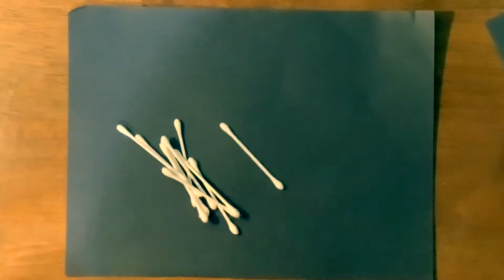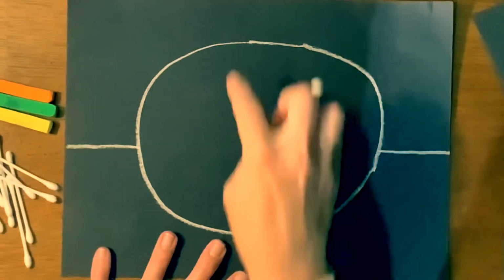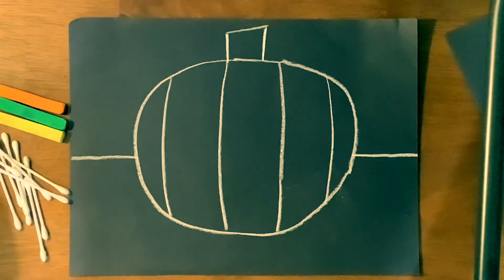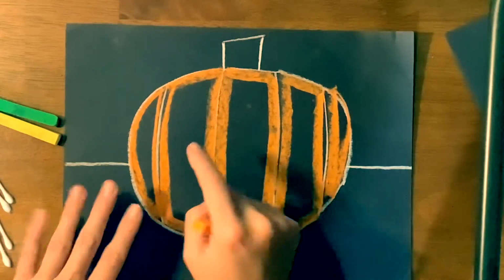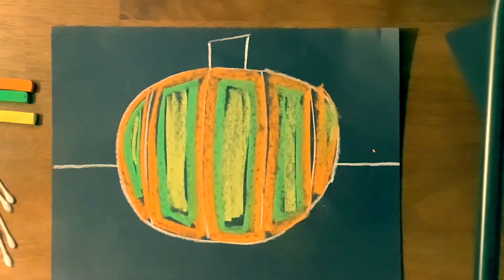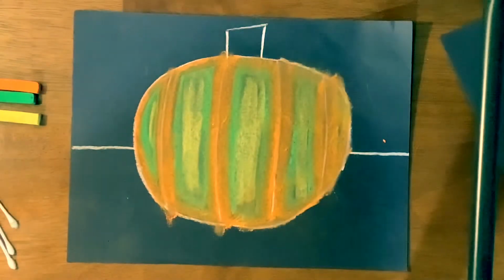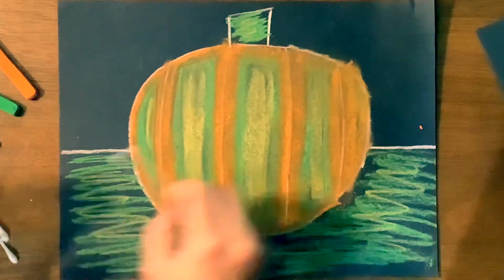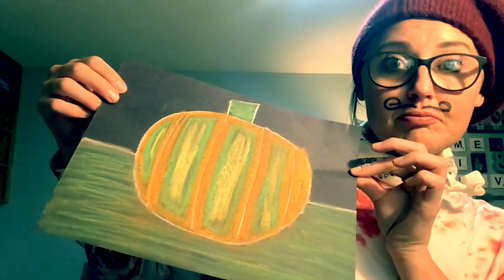Art with Jacques: Chalk Pumpkin